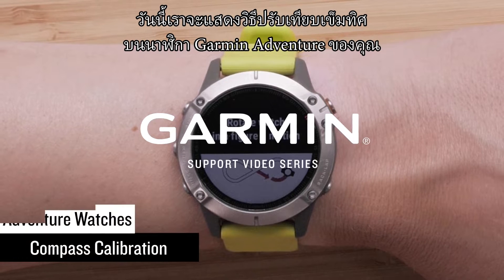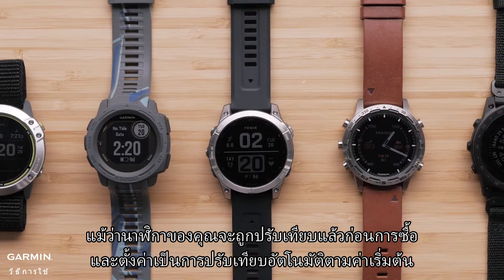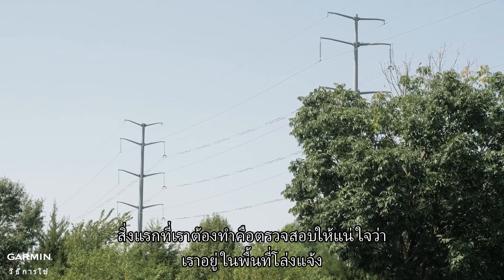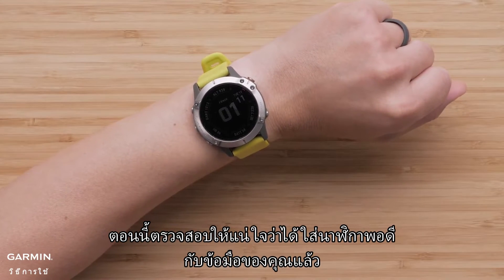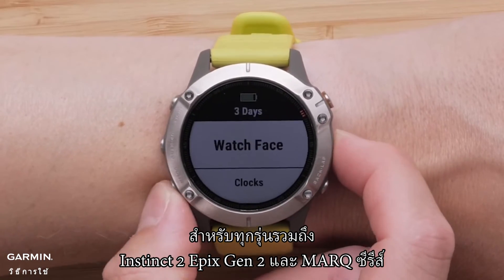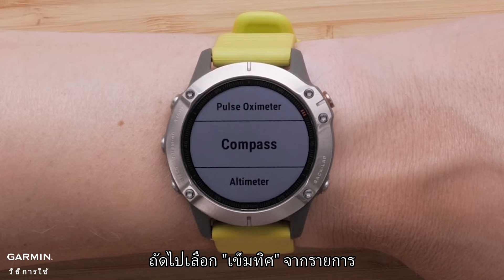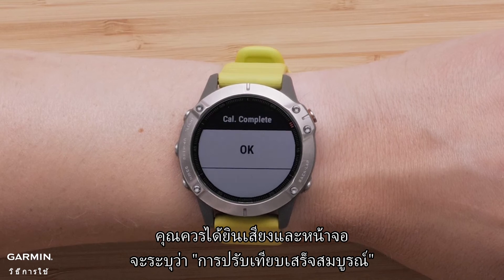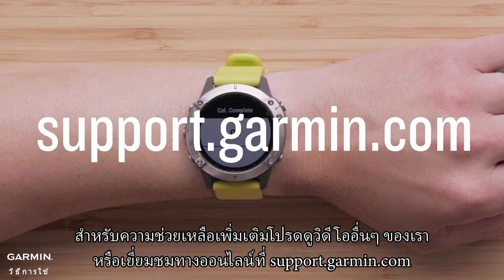บทช่วยสอน - Adventure Watch: การปรับเทียบเข็มทิศ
เรียนรู้วิธีปรับเทียบเข็มทิศบนนาฬิกา Garmin ที่เข้ากันได้ของคุณให้สําเร็จ

0:00 บทนํา
0:16 เมื่อคุณต้องการปรับเทียบ
0:38 ก่อนปรับเทียบ
0:58 การตั้งค่าการปรับเทียบ
1:55 การปรับเทียบ
2:13 บทสุดท้าย